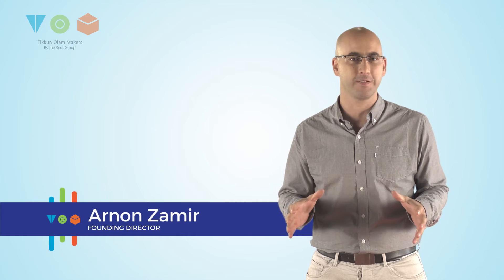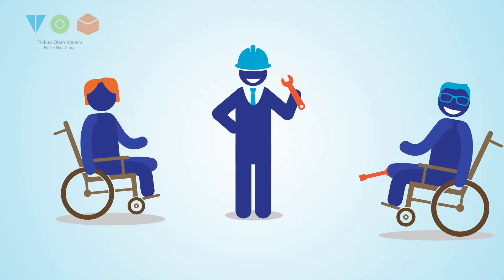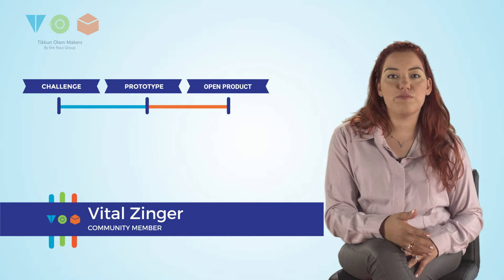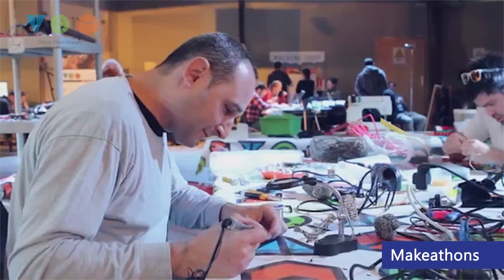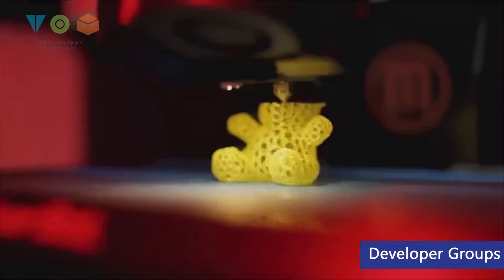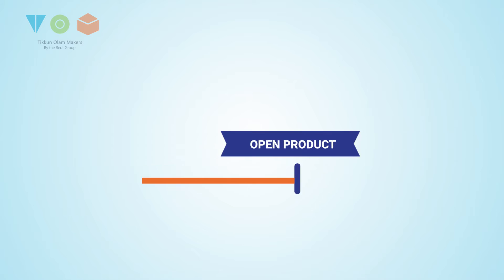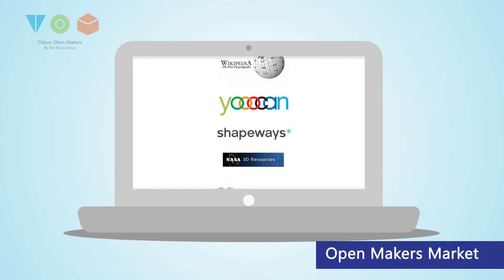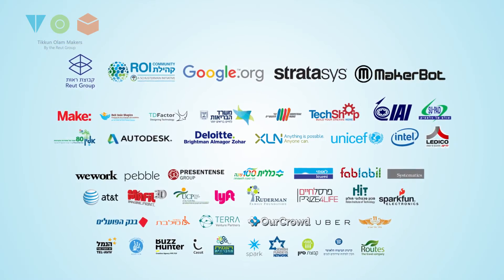TOM:Makers for People with Disabilities - How it works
From Challenge to OpenProduct : TOM:Tikkun Olam Makers identify neglected problems faced by people with disabilities and use digital fabrication to develop solutions and share them online and offline. See how it works and join a local TOM group!